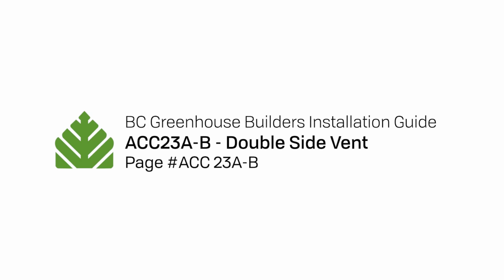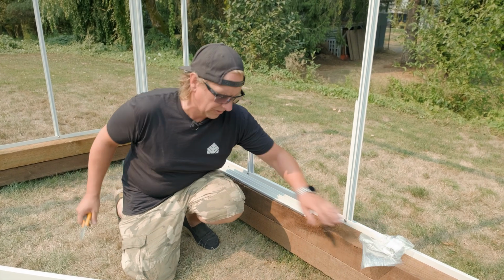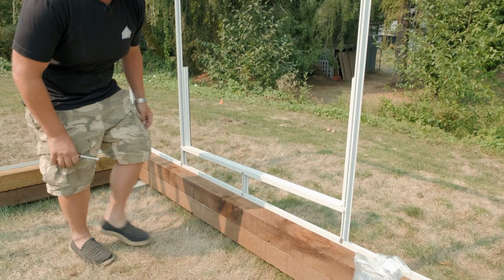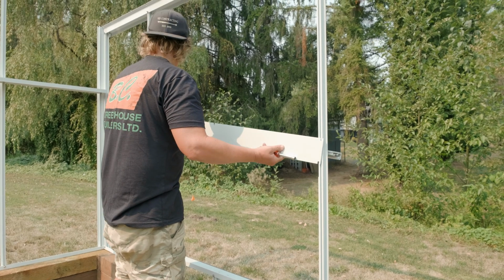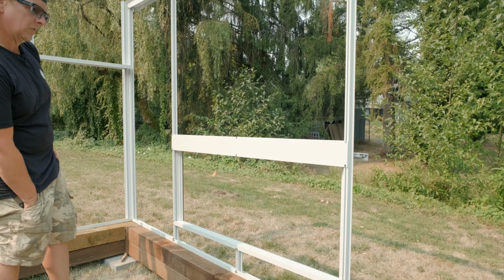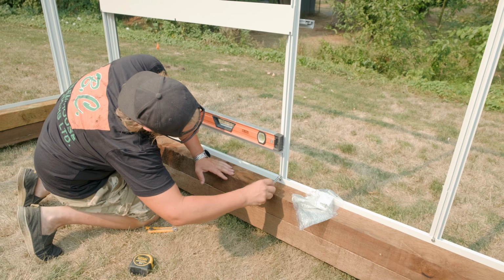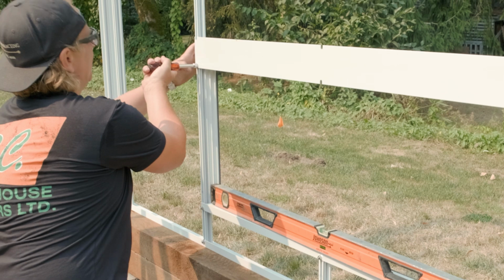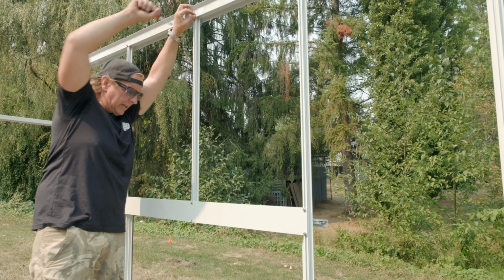ACC23A Installing Greenhouse Double Side Vent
@BCGreenhouseBuilders  IMPORTANT:  These videos are designed to accompany our Interactive Installation Manual.

The manual will properly walk you through a step-by-step guide to installing our Cross Country Greenhouses manufactured by BC Greenhouse Builders Ltd. For more information or access to our interactive instructions, please contact .